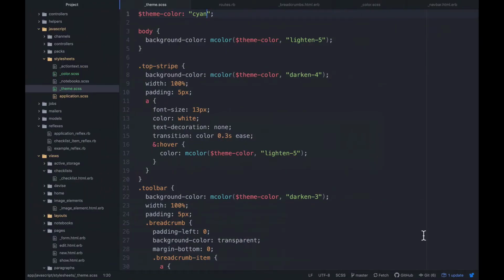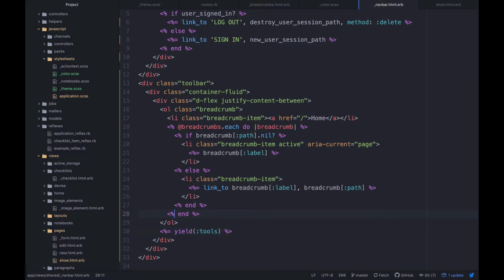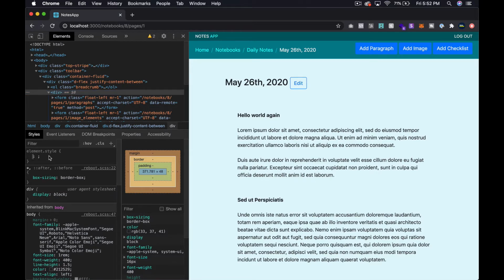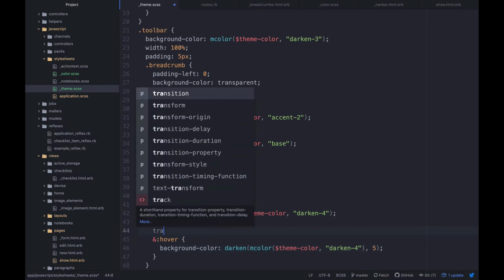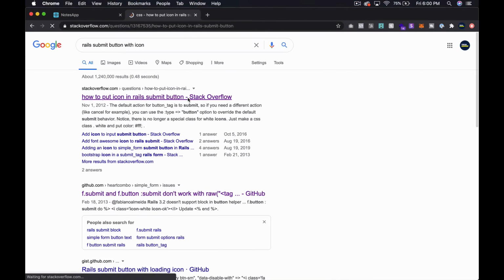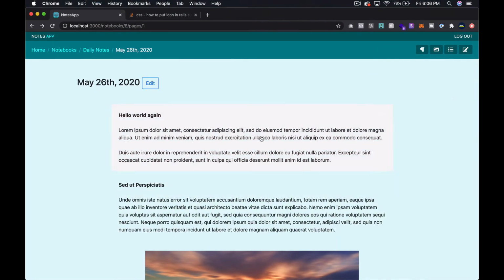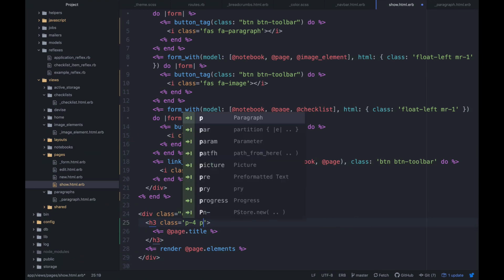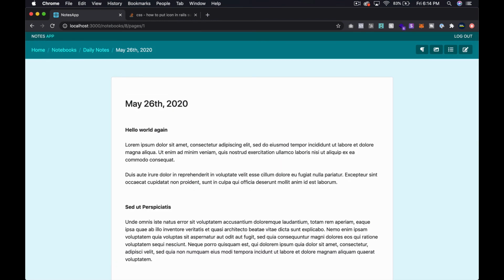Rails Tutorial | Using the Material Design Color System with Ruby on Rails - Part 3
In this Ruby on Rails tutorial, I'm going to walk you through how I typically use the Material Design color system in my Rails apps.

👊 Helpful Links 👊